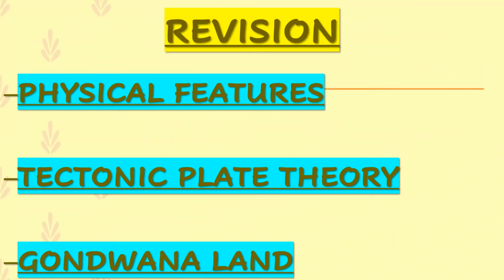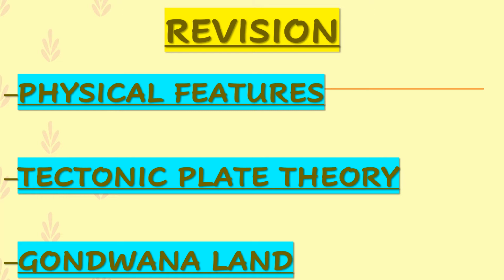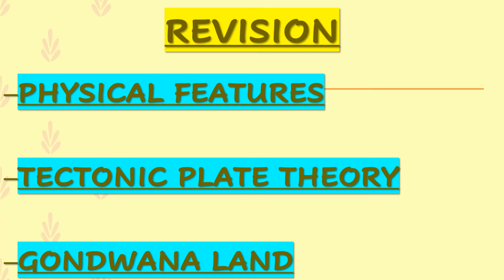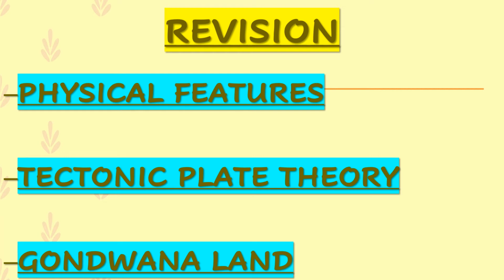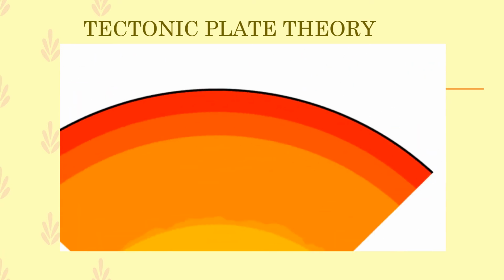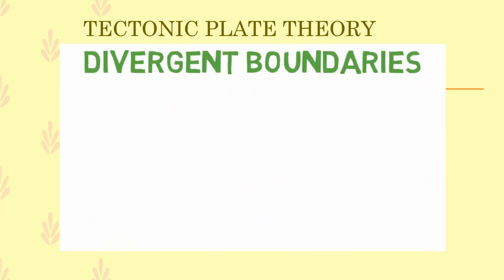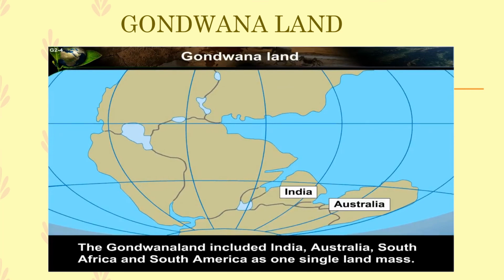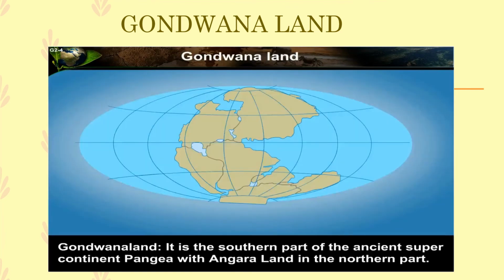27.07.2020 STD IX GEO CHP 2 PART 2 1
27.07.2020  STD IX-DIV-C-D-E GEO CHP 2 PART 2-1